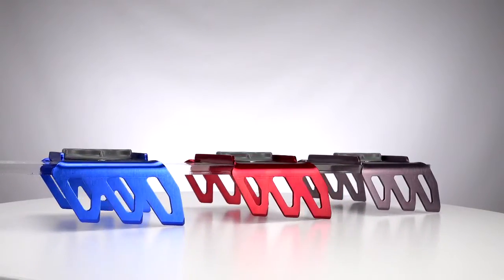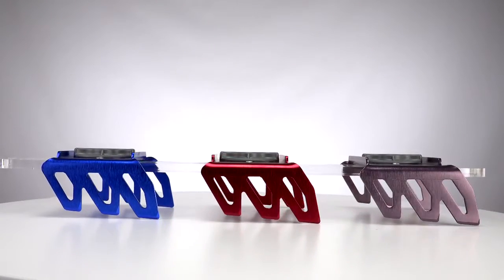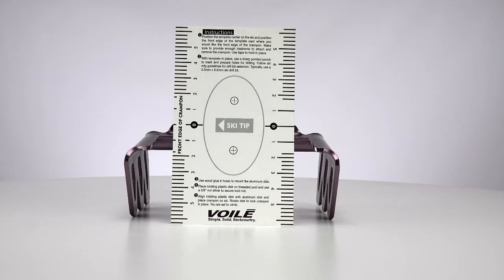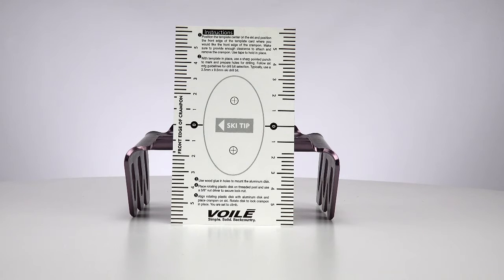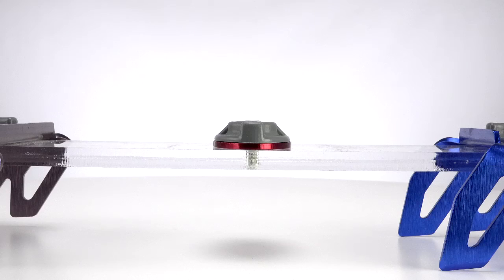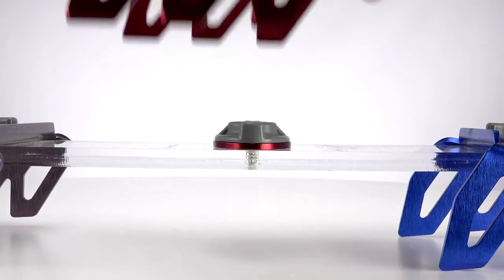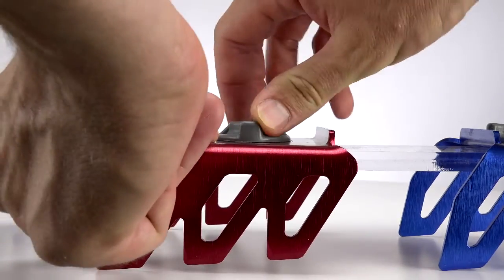Voile Ski Crampon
Voilé Ski Crampons, used in combination with your climbing skins will provide the ultimate in secure backcountry ascents.

Unlike mobile systems that are specific to certain binding systems and only provide minimal purchase into the snow while the heel elevator is in the up position, Voilé Ski Crampons are designed to work with most telemark bindings and are fixed to the ski to always provide full purchase into the snow even with the heel elevator in the up position.

Available in 3 widths, up to 96mm ski waist, up to 115mm ski waist, and up to 130mm ski waist.